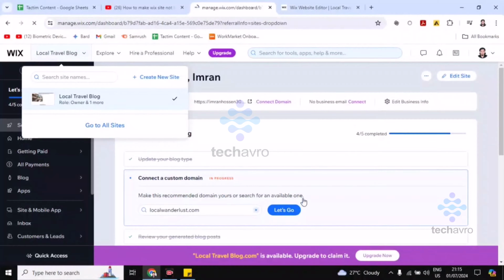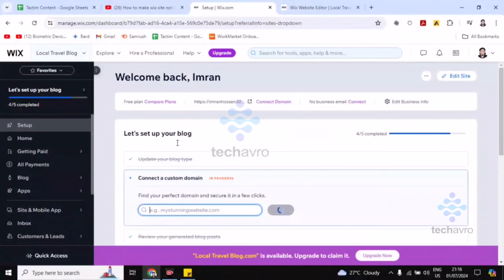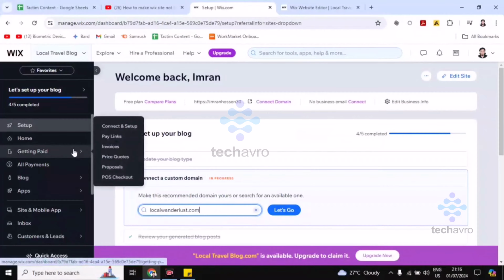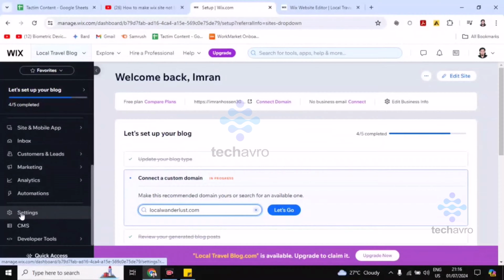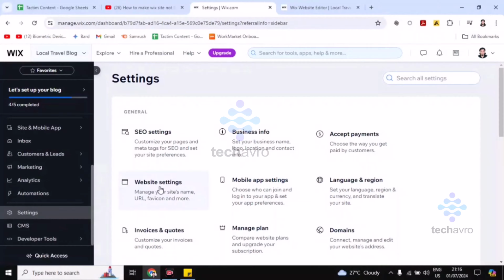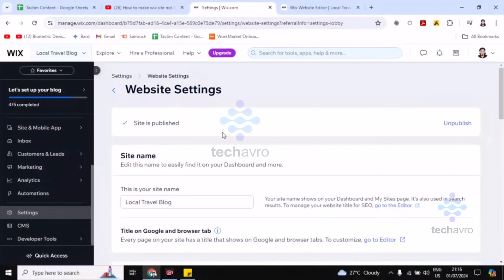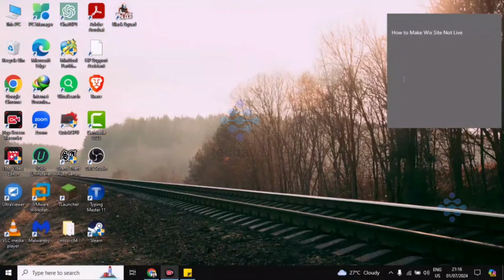How to Make WIX Site Not Live 2025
Learn how to make your Wix site not live in 2024 with this simple tutorial. Whether you want to take your site offline temporarily or permanently, this guide will walk you through the steps to hide your site from public view. Perfect for website maintenance or updates. Follow along and manage your Wix site like a pro!